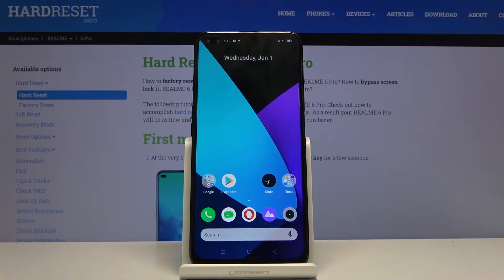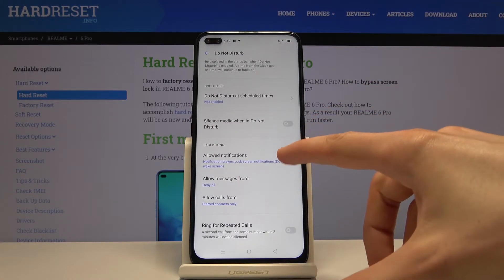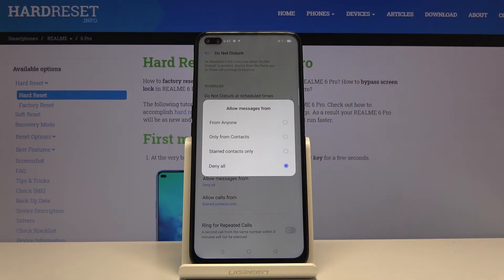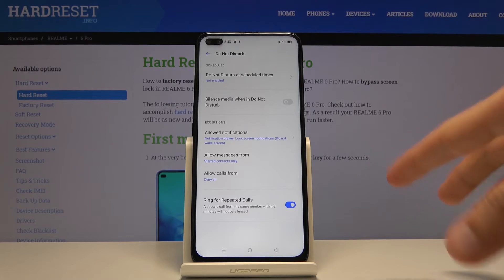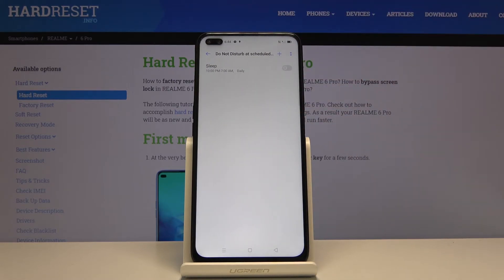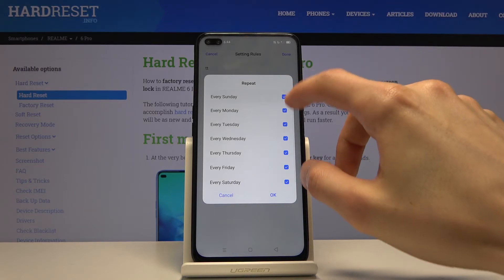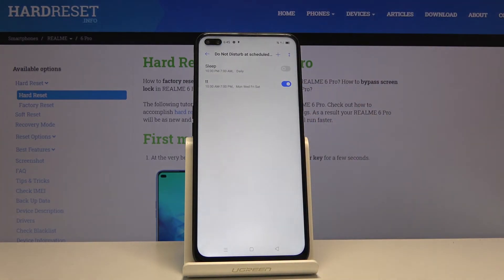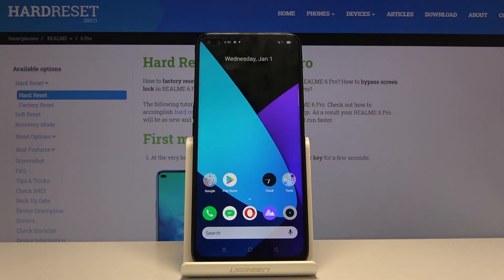How to Enter DND Mode in REALME 6 Pro – Find Silent Mode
Learn more info about REALME 6 Pro:
Do you need your REALME 6 Pro to be completely silent but you don’t want to turn it off totally? No worries, here we are coming to show you super useful feature! In this video we’d like to show you the do not disturb mode. This useful mode will let you completely limit all sounds and vibrations but still leave the ability to receive incoming calls, messages or notifications. Thanks to this you’ll keep in touch but without unnecessary disturbance.

How to activate do not disturb in REALME 6 Pro? How to set up do not disturb in REALME 6 Pro? How to configure do not disturb in REALME 6 Pro? How to switch on do not disturb in REALME 6 Pro? How to customize do not disturb in REALME 6 Pro? How to change do not disturb settings in REALME 6 Pro?